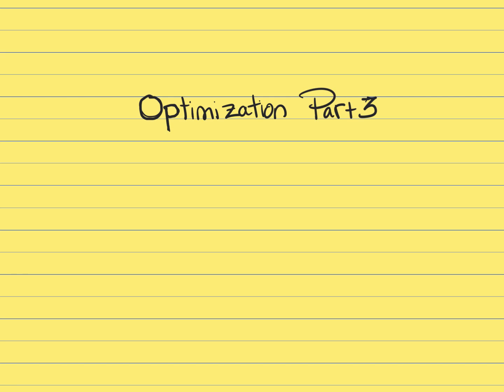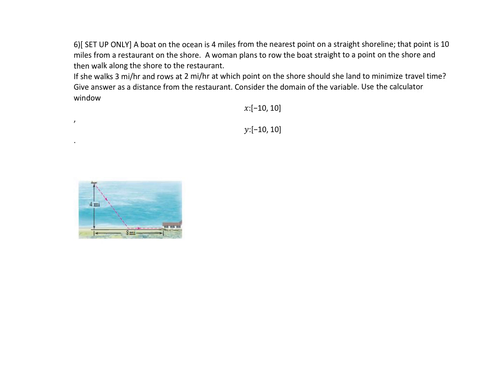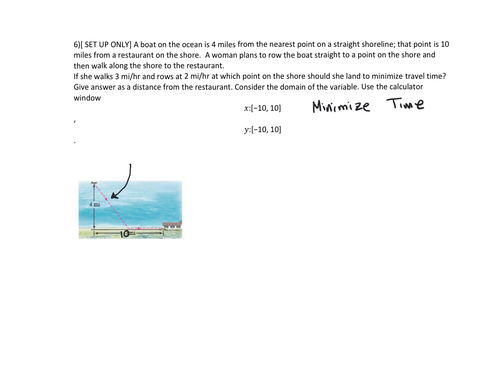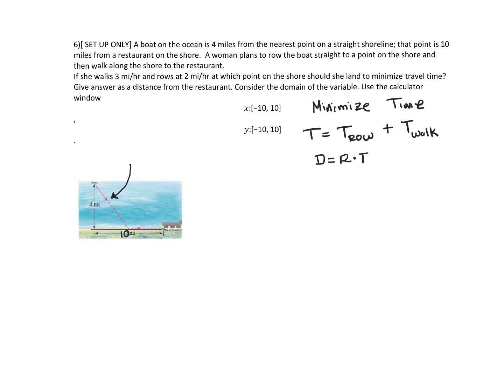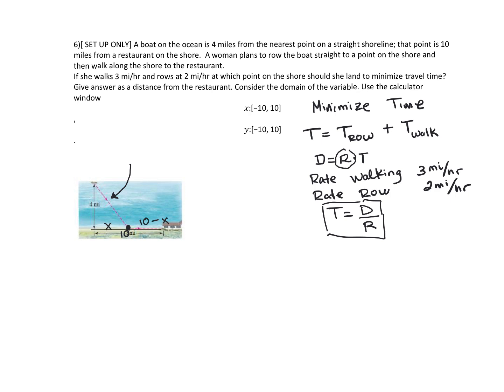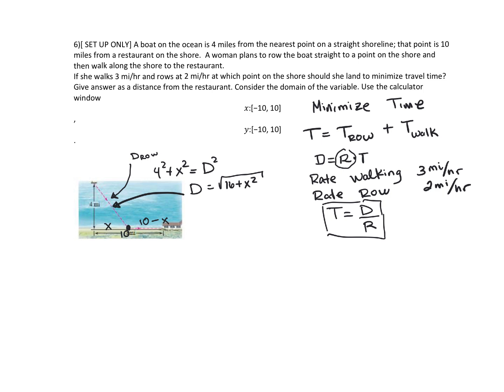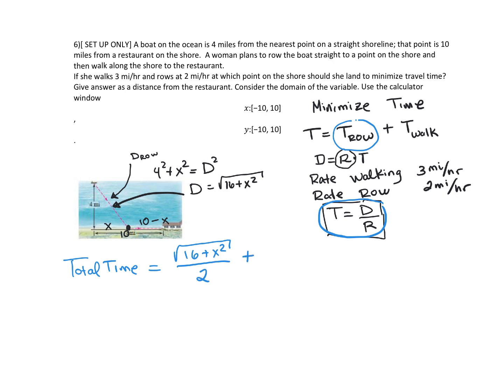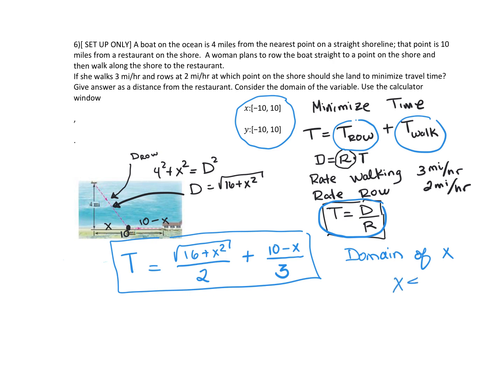Optimization (3)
00:00 Slide 1
00:06 Slide 2
05:21 Slide 3